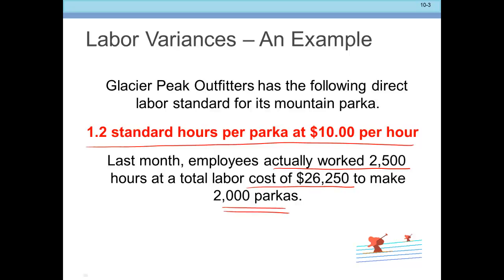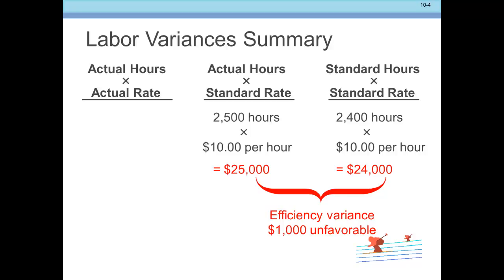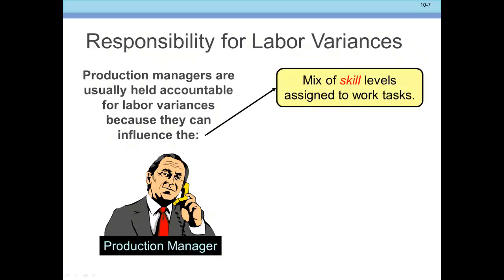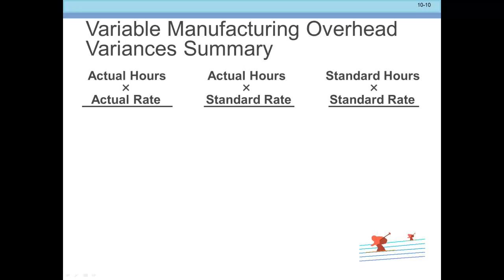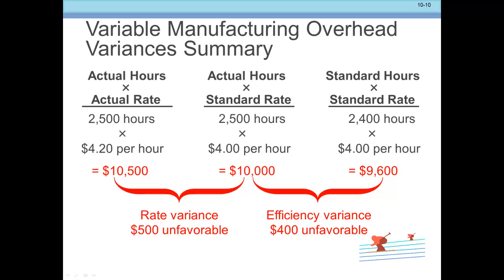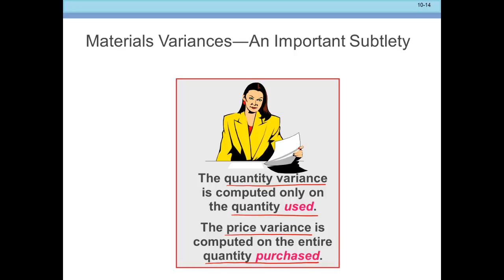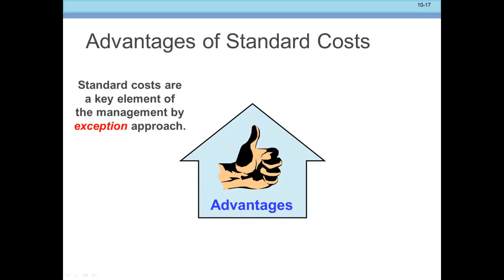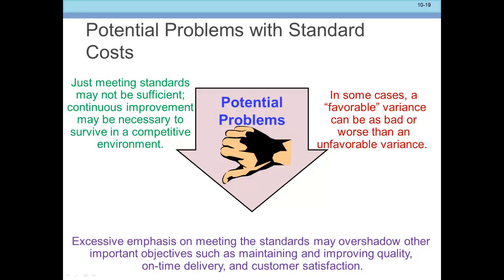Chapter 10 Module 2